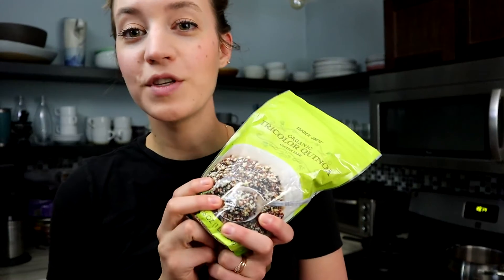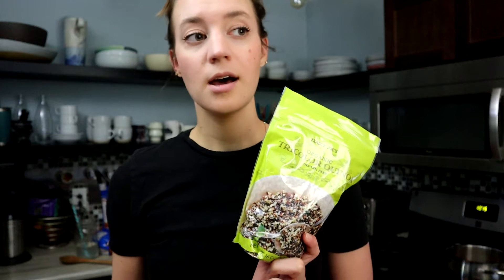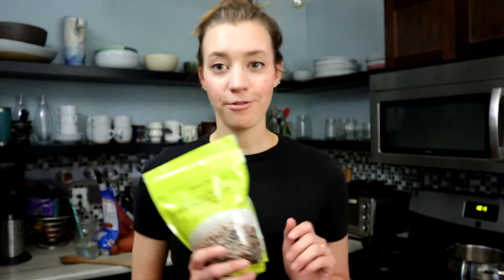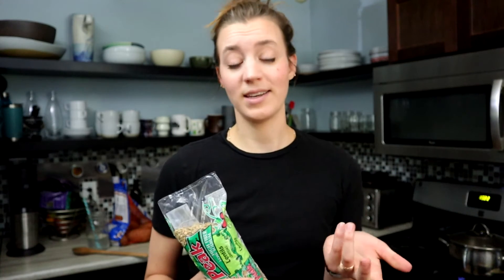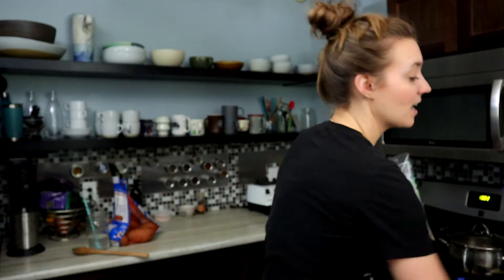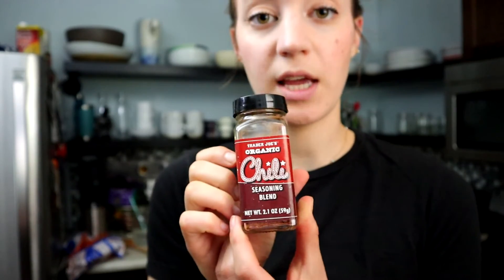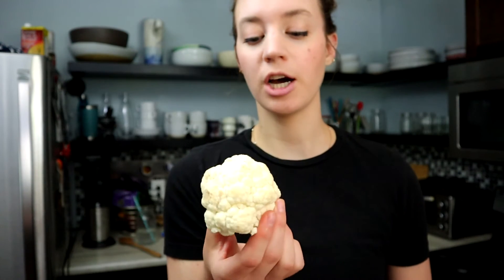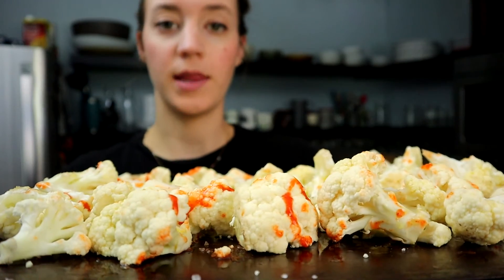SIMPLE MEAL PREP FOR DANCERS - Making meals nutritionally balanced, easy and fun!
Hey guys!
I'm making a simple meal prep for dancers,  and am bringing you into my kitchen with me! I know it can be hard to feel comfortable and confident in the kitchen when you are just starting to learn how to cook for yourself, so we are going over some meal prep basics in this video. This is meant to be a simple meal prep for dancers who are learning how to cook and prepare food that will fuel them for inside and outside of the studio. Rather than making separate meals, we are meal prepping a few different items that we can mix and match together and combine with different items that we have on hand to satisfy our taste buds and maintain balance when it comes to nutrition. What is your favorite meal to eat after a long day of classes and rehearsals?